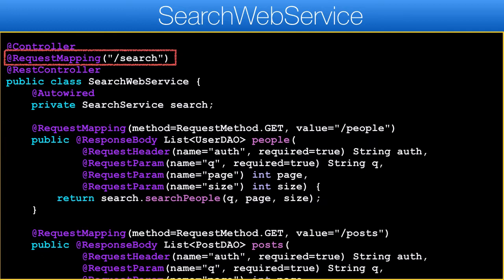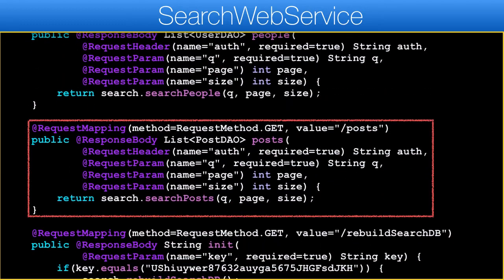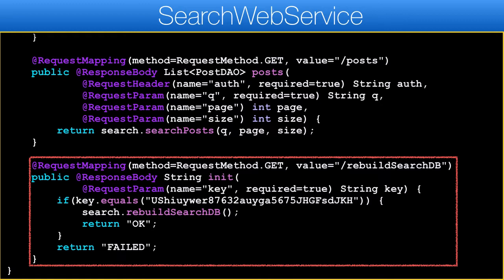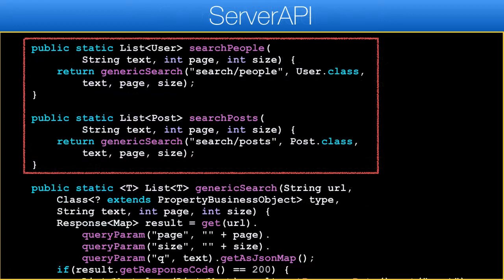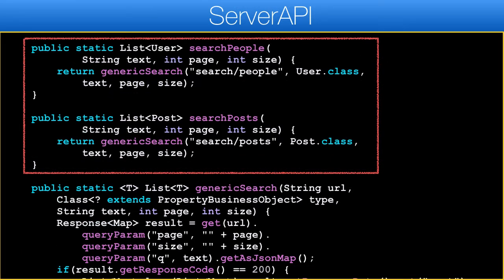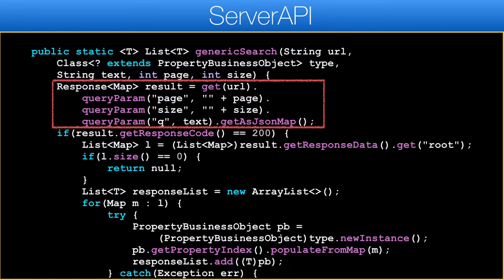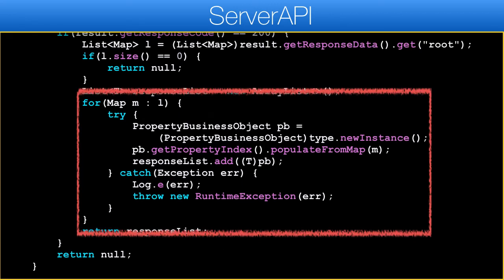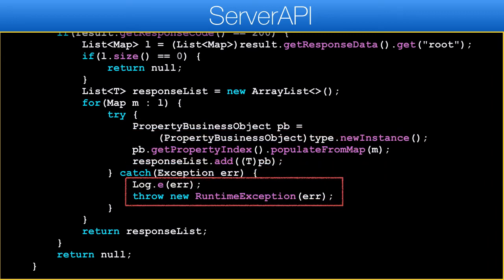Creating a Facebook Clone Part XXXII